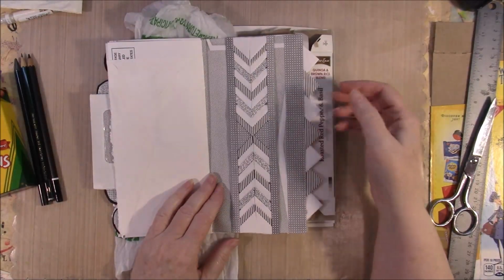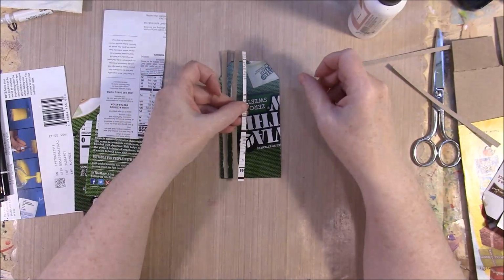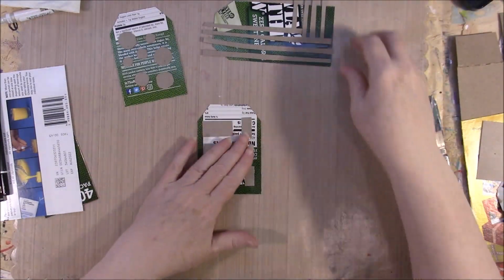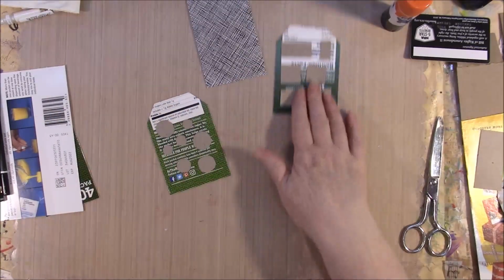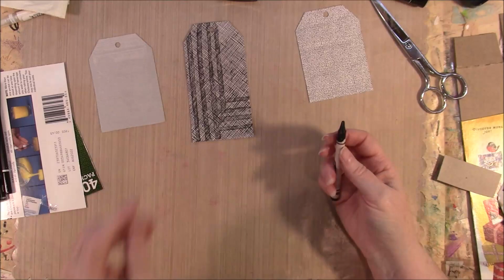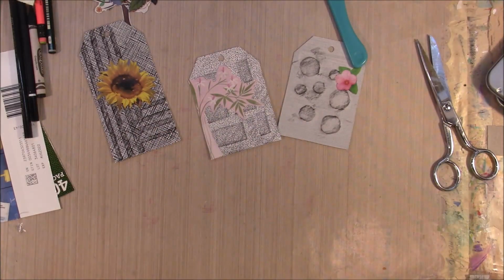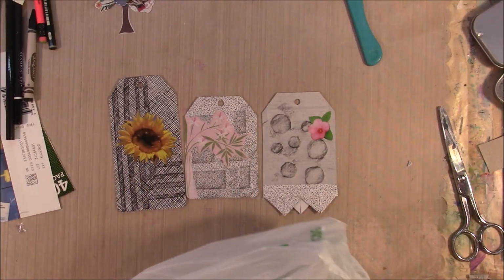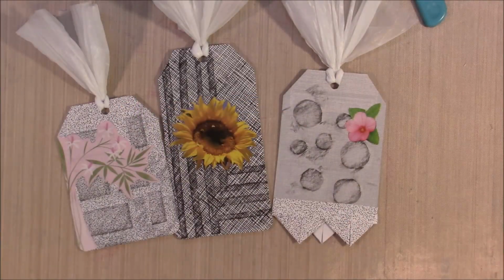How to Make a Totally Junk Junk Journal Round 2 Episode 3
HI I have been asked to revisit the Totally Junk Junk Journal or TJJJ in my live streams on Sunday's at noon. I know that finding tutorials in live streams is often hard with all the chatter that goes on and when someone misses a step it can be disappointing. So I am going to try and have a stand alone video for each project on Sunday evenings. And there will be a playlist for all the videos. I really hope you will enjoy the project we had so much fun when we did it the first time.